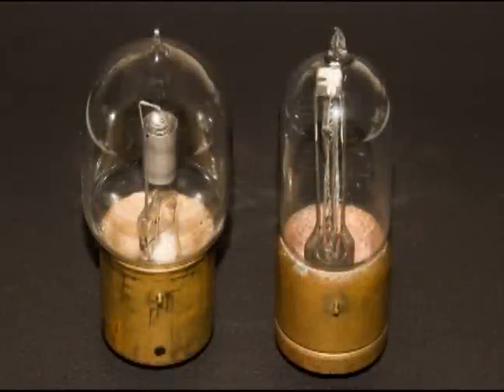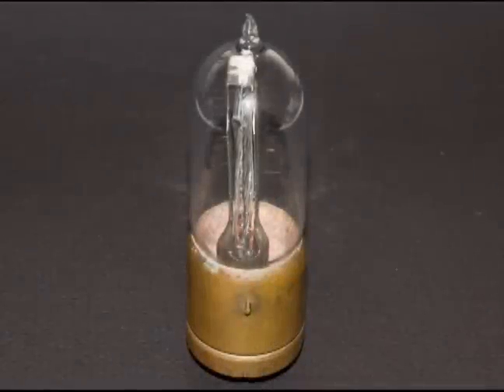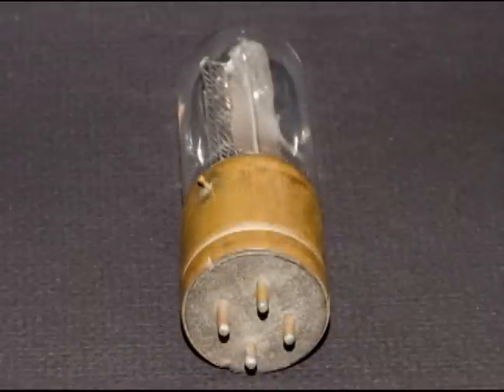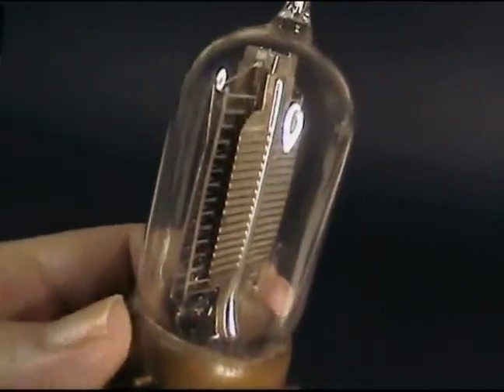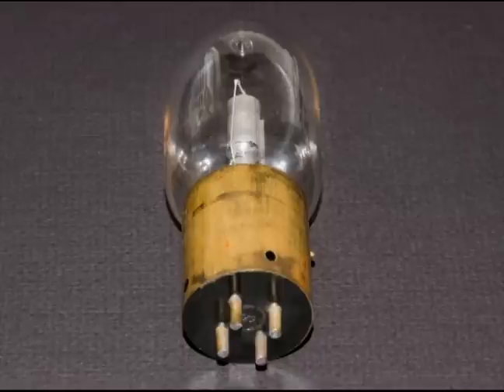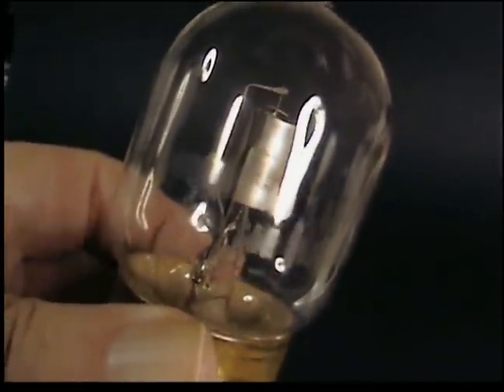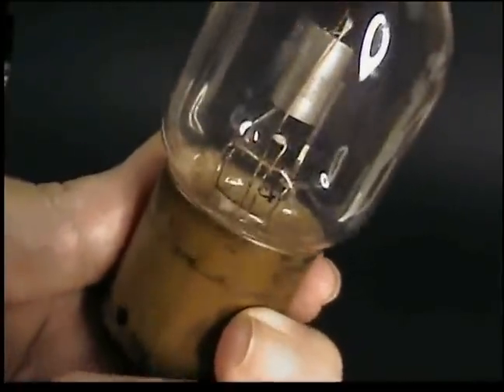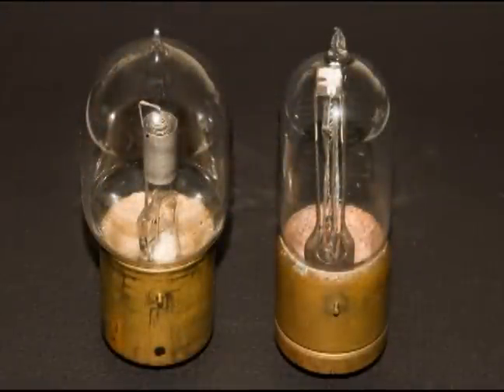Moorhead labs and Western Electric Vacuum Tubes